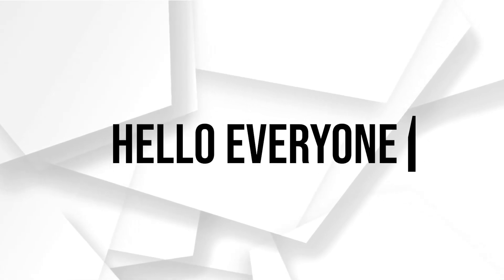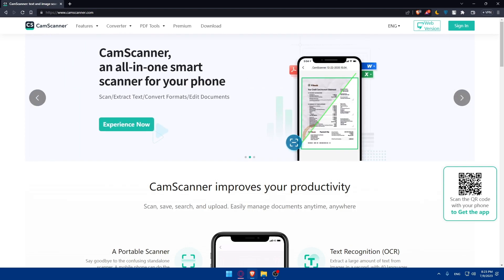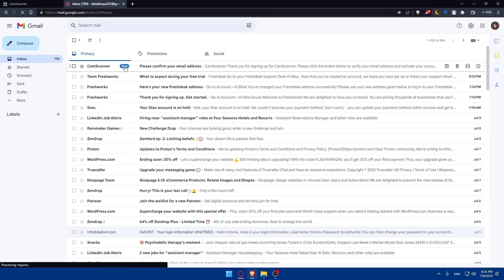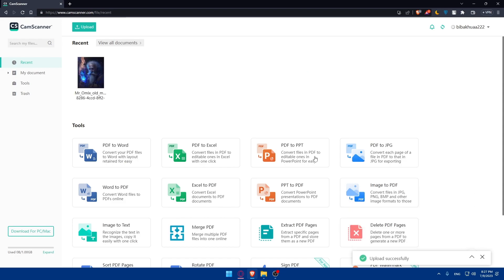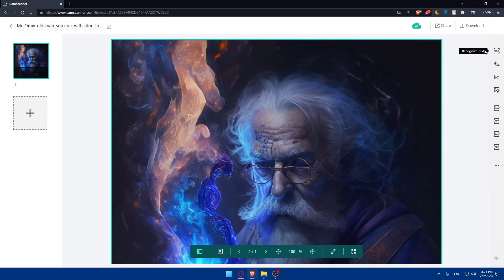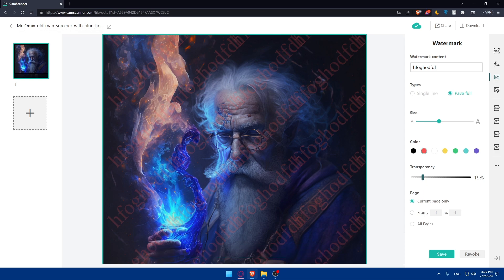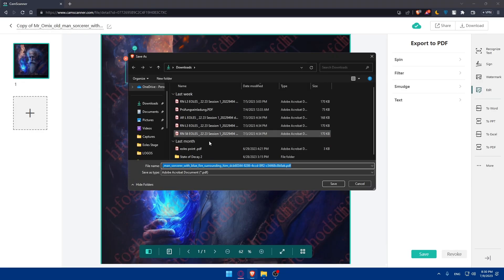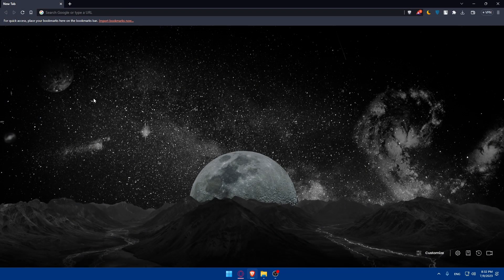How To Create PDF in CamScanner 2024! (Full Tutorial)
Today I show camscanner pdf,camscanner,camscanner tutorial,how to use camscanner